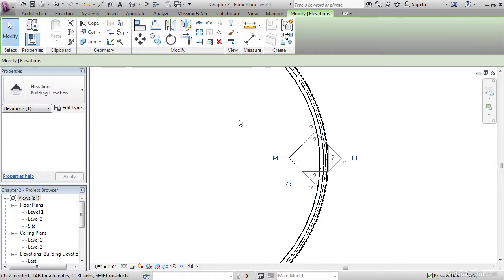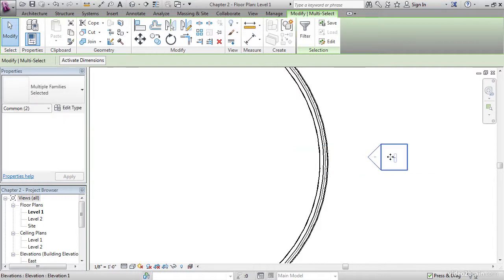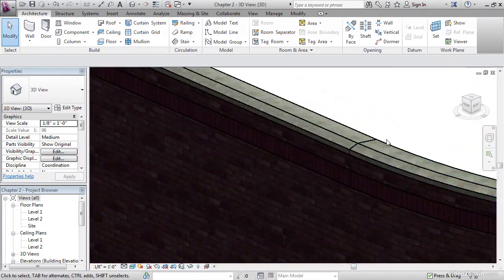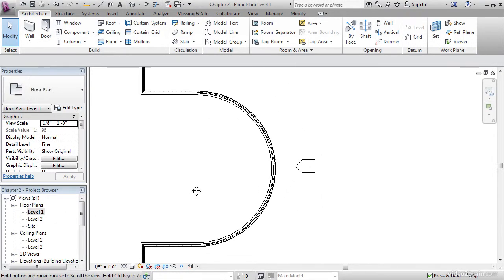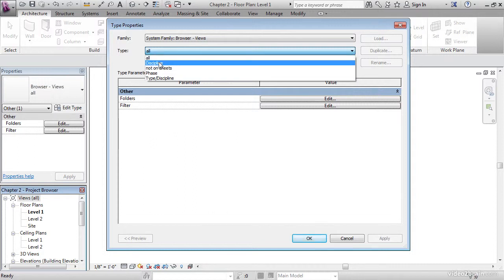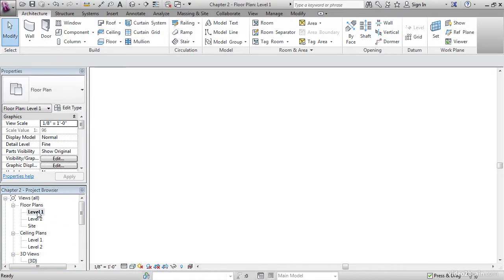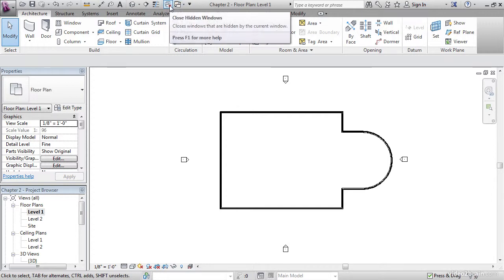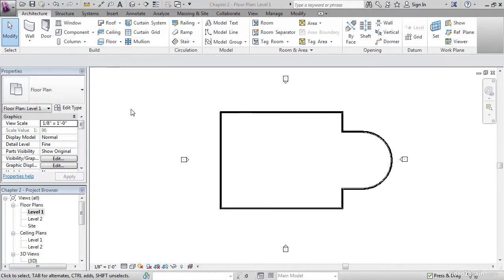Navigating with Views and the Project Browser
In this free lesson from video2brain's course, Learning Autodesk Revit Architecture 2013, Eric Wing looks at possibly the biggest item that makes Revit rock: the Project Browser. He'll explore what views are and how the Project Browser organizes them. For more information on this course, please